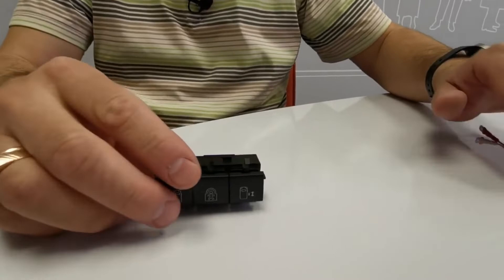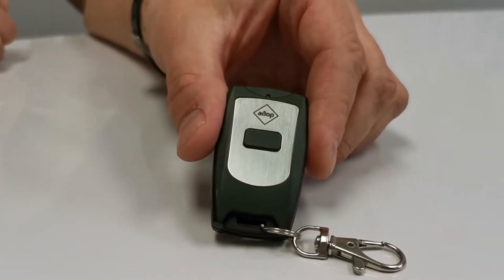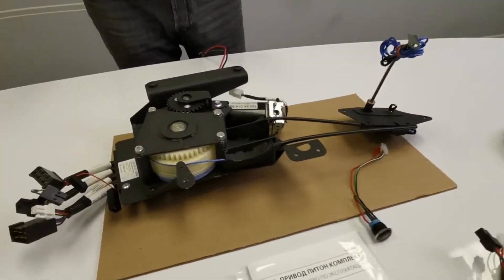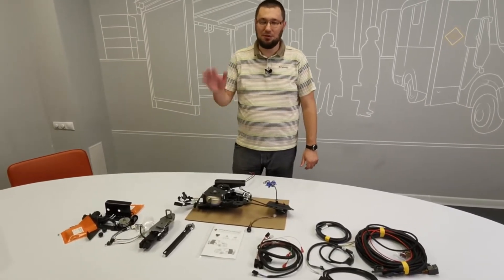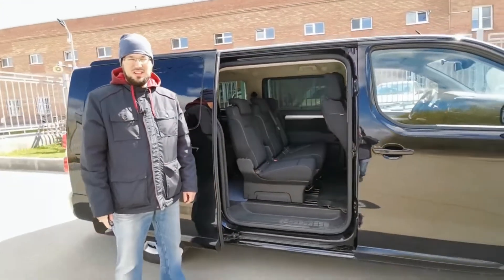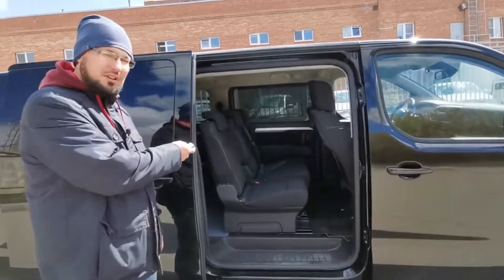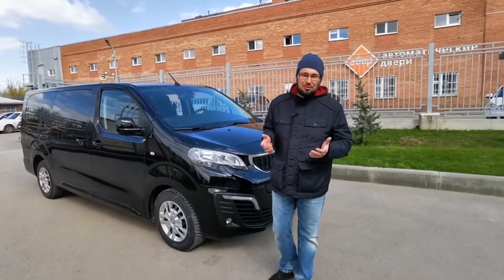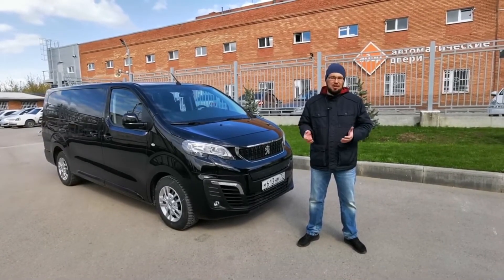Giới Thiệu Cửa Lùa Điện Tự Động Xe PEUGEOT TRAVELLER | Lắp Đặt Giấu Kín. Hãng Sản Xuất Adop LB.Nga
Chúng tôi tiếp tục câu chuyện về sự mới lạ của hãng Adop NGA - ổ điện PYTHON - Cửa Lùa Điện Tự Động Xe PEUGEOT TRAVELLER
Hoạt động êm ái và đóng cửa nhẹ nhàng, với một bộ điều khiển và chức năng lớn, với một động cơ mạnh mẽ, đáng tin cậy và nó hoàn toàn an toàn cho hành khách của bạn!
Một lợi thế quan trọng không kém của ổ đĩa là giá thành của nó - nó thấp nhất khi so sánh với các ổ đĩa tương tự về chức năng và tùy chọn. Quả thật - ổ đĩa PYTON đáng đồng tiền bát gạo nhất!
1. Thời gian đóng mở cửa - từ 4 đến 8 giây
2. Nhiệt độ môi trường - từ 25 đến + 40 C
3. Cường độ làm việc - 400 chu kỳ mỗi ngày
4. Góc nghiêng đảm bảo của xe tại đó ổ đĩa hoạt động - 10%
5. Nguồn lực truyền động - ít nhất 500.000 chu kỳ
6. Bảo hành từ nhà sản xuất - 24 tháng.
Rambo Việt Nam tự hào là đại diện Duy Nhất khu vực Châu Á độc quyền phân phối sản phẩm cửa tự động Ador. Chúng tôi làm việc bằng văn bản và cam kết quốc tế, nên các điều luật ràng buộc rất khăng khít, chuẩn chỉ
Rambo 120 Phạm Văn Đồng, Mai Dịch, Cầu Giấy, Hà Nội.
Rambo 698 Lạc Long Quân, Tây Hồ, Hà Nội.
Rambo 37 Song Hành, Q12, HCM.